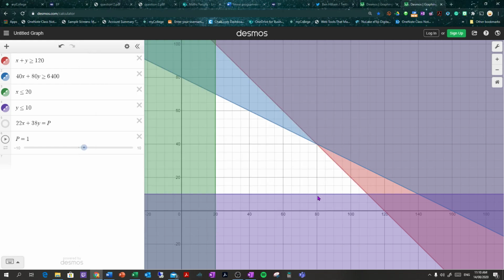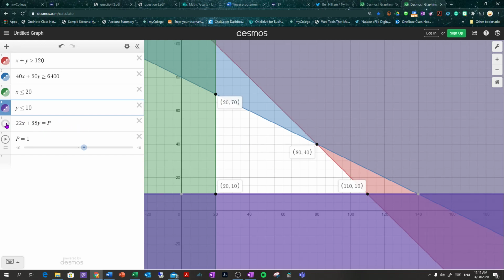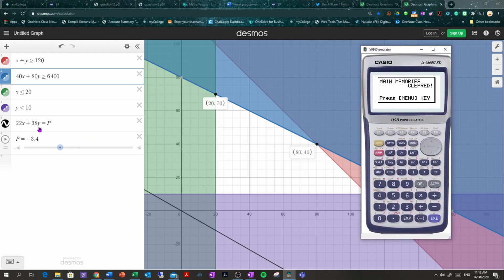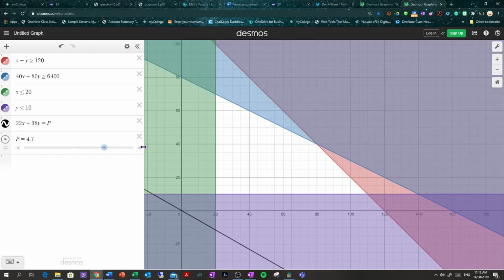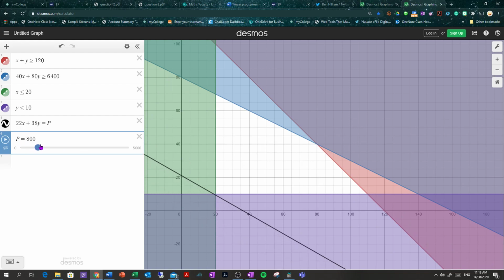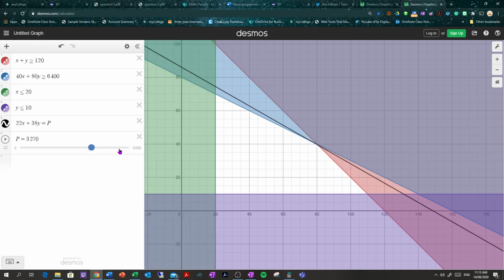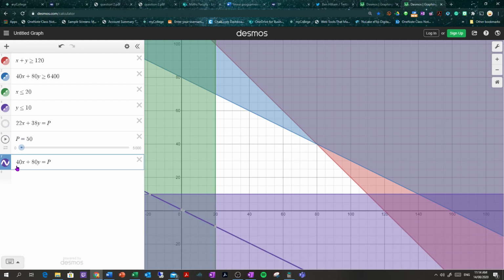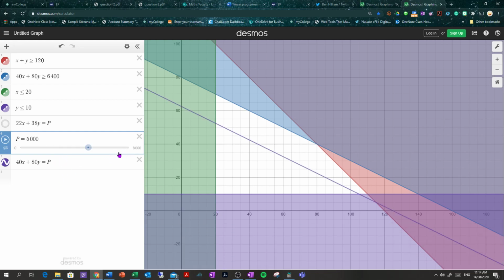How to use the slider rule in desmos Linear programming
level 3 Linear programming